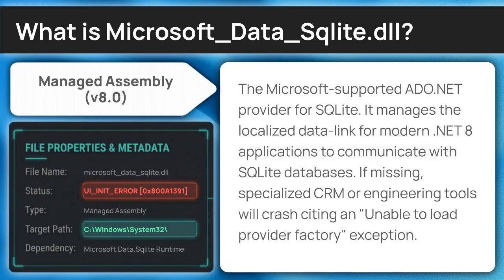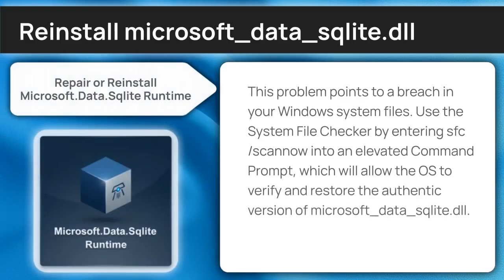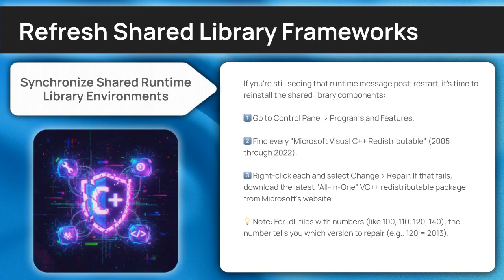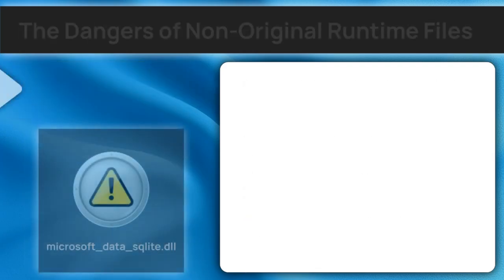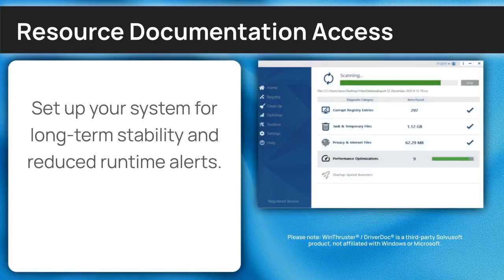Fix microsoft_data_sqlite.dll Database Error!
Microsoft_data_sqlite.dll: Easy Steps to Repair Launch Problems Due to Missing or Corrupt DLLs in Microsoft.Data.Sqlite Runtime. 🛠️⚙️ More details about an optional maintenance utility can be found

Seeing Microsoft_data_sqlite.dll mentioned in an application error message? This DLL serves as a connection point between Microsoft.Data.Sqlite Runtime and other required system components.

What is Microsoft_Data_Sqlite.dll? The Microsoft-supported ADO.NET provider for SQLite. It manages the localized data-link for modern .NET 8 applications to communicate with SQLite databases. If missing, specialized CRM or engineering tools will crash citing an "Unable to load provider factory" exception.

Microsoft_data_sqlite.dll is a .NET Application Library DLL using the Managed Assembly found in Microsoft.Data.Sqlite Runtime. I’ll walk through a set of standard troubleshooting steps that can help address the underlying cause of the missing file message.

▶ Inside This Video:

- Discover more about the microsoft_data_sqlite.dll file
- Rebooting the operating system
- Addressing missing or mismatched microsoft_data_sqlite.dll files

Timestamps:

00:00 - Fix microsoft_data_sqlite.dll Missing or Not Found Error
00:23 - What Is microsoft_data_sqlite.dll and Why Is It Required
00:47 - Download and Install microsoft_data_sqlite.dll File (Safe Guide)
01:09 - Restart Your PC After Installing microsoft_data_sqlite.dll
01:28 - Fix microsoft_data_sqlite.dll Error by Refreshing Shared Libraries
02:11 - Avoid Unsafe microsoft_data_sqlite.dll Downloads (Virus Risk)